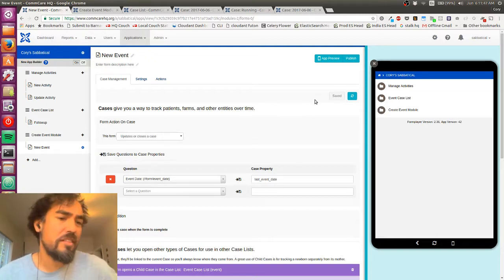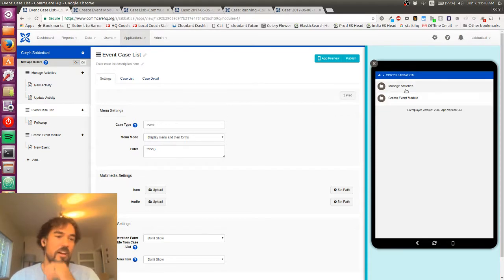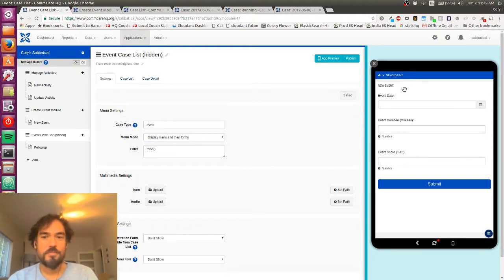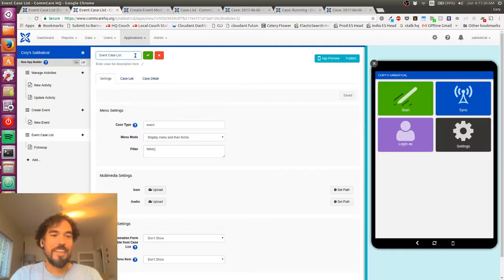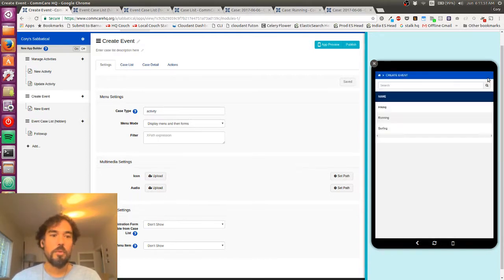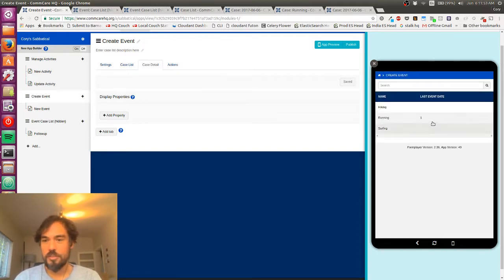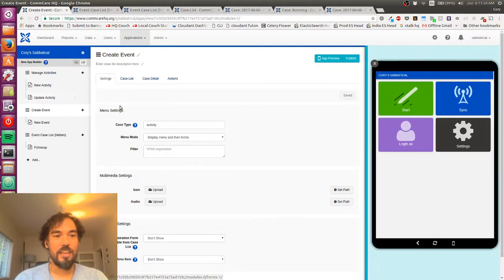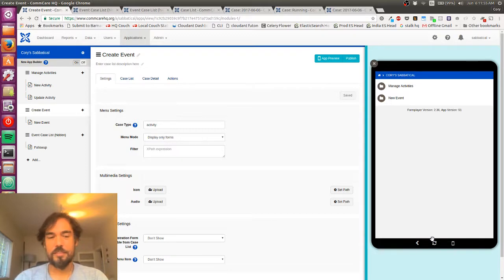CommCare Introduction Part 3: Cleaning up Navigation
In part 3 of my sabbatical app-building experience I make a few cleanups to the application to hide unused content, reduce the number of clicks, explain case list and detail screens, and run into some bugs in the process!